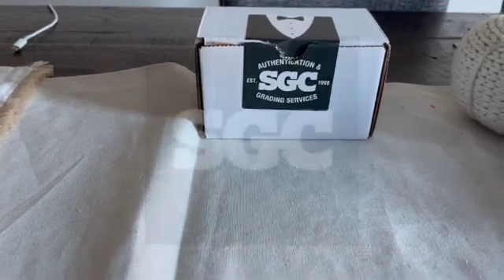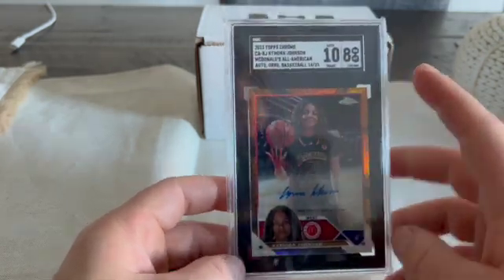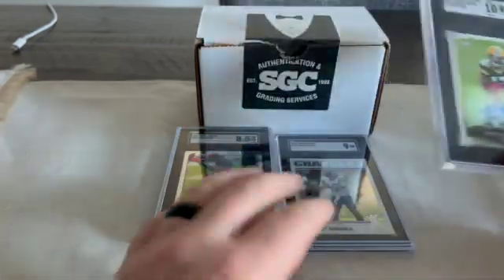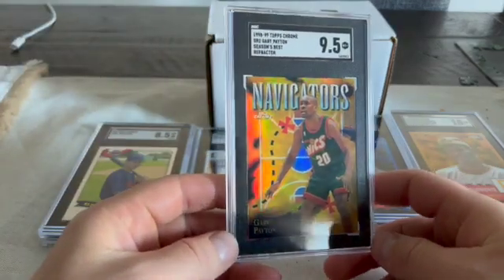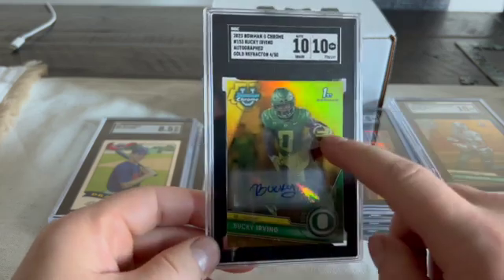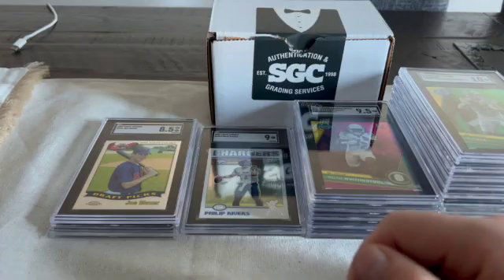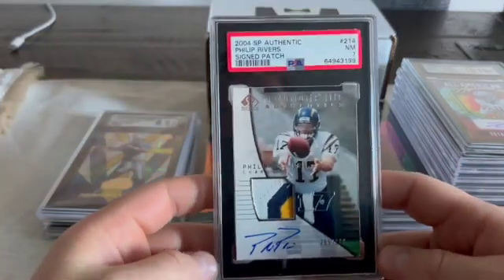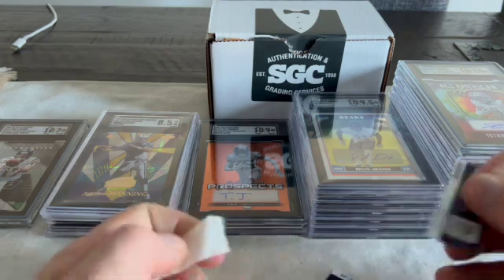💎22-Card SGC Submission Reveal Returns From Boca Raton in SEVEN DAYS!💎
A combination of two SGC grading orders returns from Florida!

My eBay